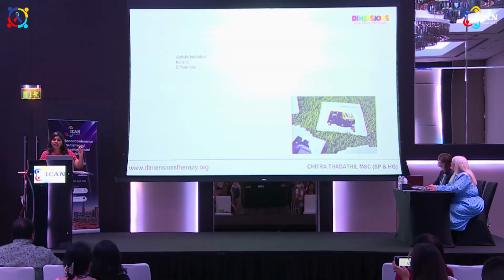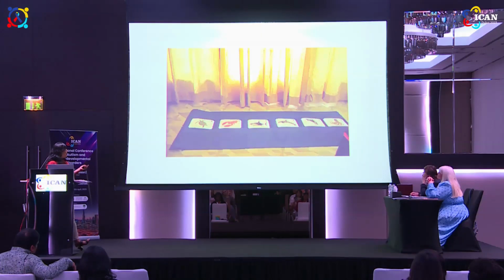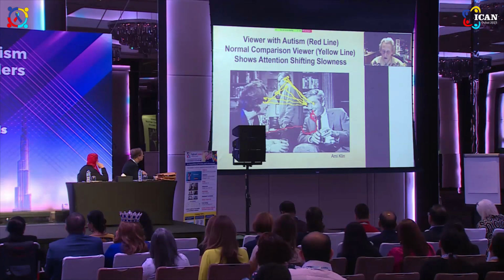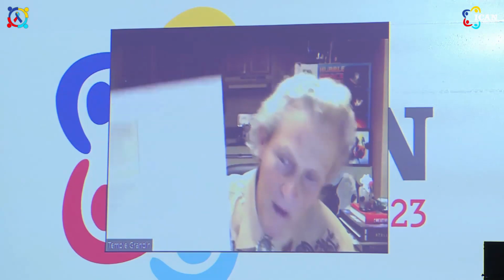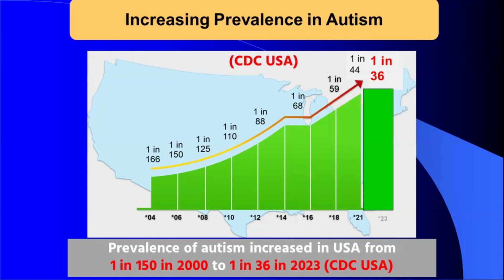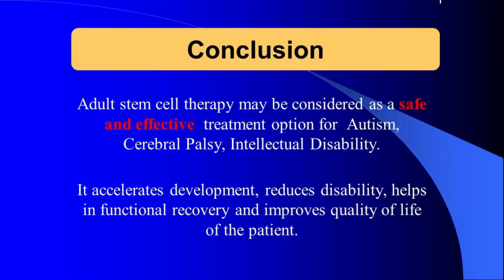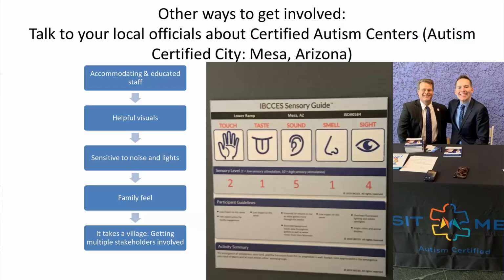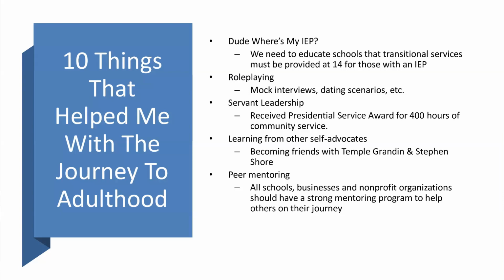Chitra Mathi Thadathil, Temple Grandin, Alok Sharma & Kerry Magro at ICAN Dubai 2023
Chitra Mathi Thadathil talks on ""Sensory Processing for Language Learning"" at International Conference For Autism and Neurodevelopmental Disorders (ICAN DUBAI 2023)

Ms. Chitra Thadathil, is a Sr. Speech-Language, Pathologist, and the Founder-Director of Dimensions Centre for Child Development (DCCD). Her specialisations include sensory integration, oral sensory motor intervention, and speech-language delays in children with Autism. She is the course creator of Oral Sensory Motor Intervention, an invited speaker at various international and national forums, and has published and presented 14 scientific papers. She is a National Award Winner for Social Impact by SheThePeople in 2022 and a topper at the NSRCEL Entrepreneurship Program by Indian Institute of Management. Bangalore (IIMB).